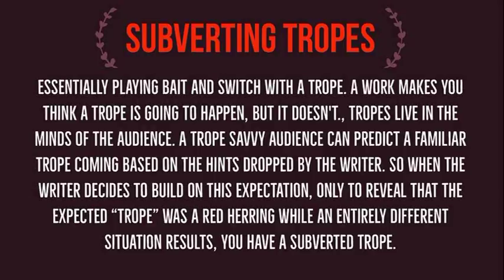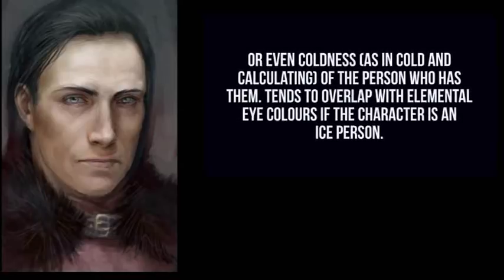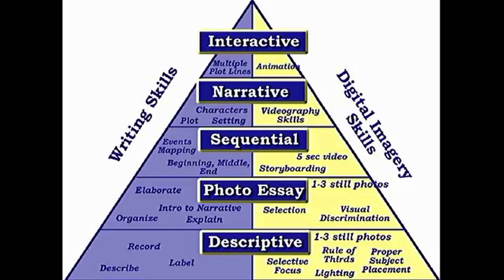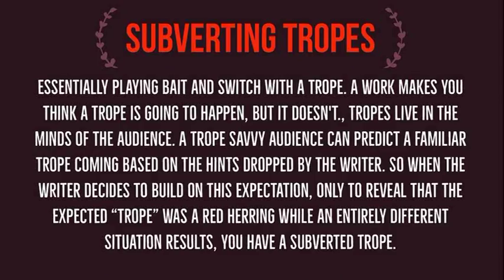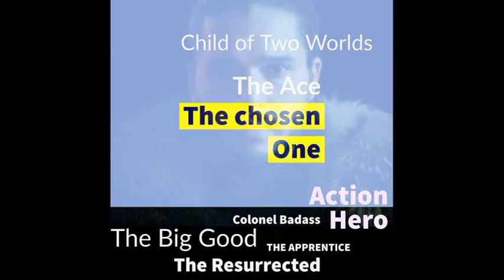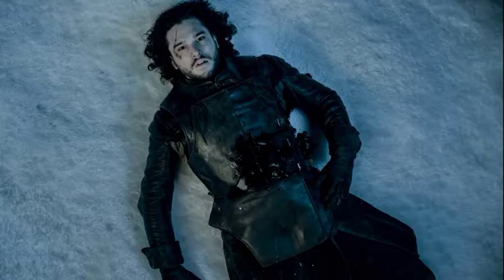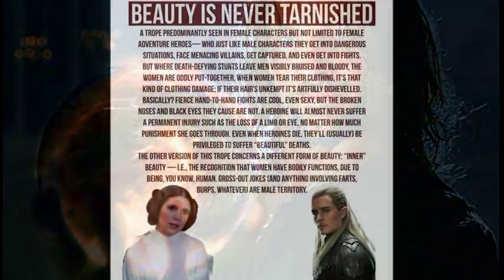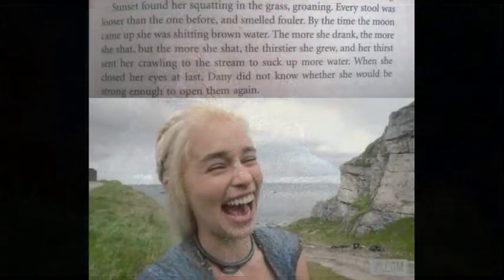How Game of Thrones Handles High Fantasy Tropes & How this Affects the Ending of Our Story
Justin Thomas Social media links

Equipment used
Audio technica
The Justin Thomas Show is the number 1 Channel for Westworld and Game of Thrones  Recaps and Reviews and News for Shows such as - Westworld , Vikings, Peaky Blinders & Game of Thrones .The Channel also features interview segments with Popular YouTubers, Podcast Hosts, and Bloggers who cover the Most talked about Fandom's in the Country and around the world.